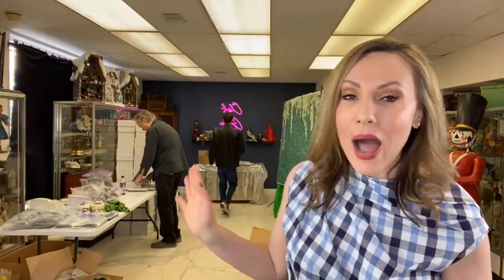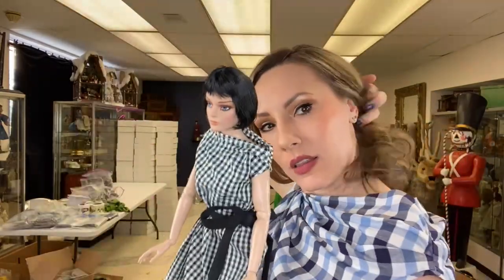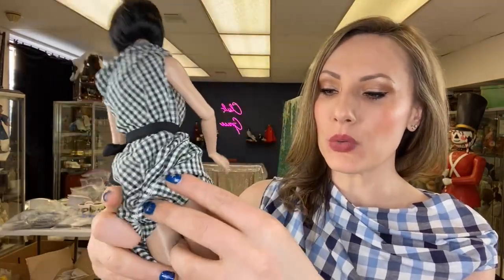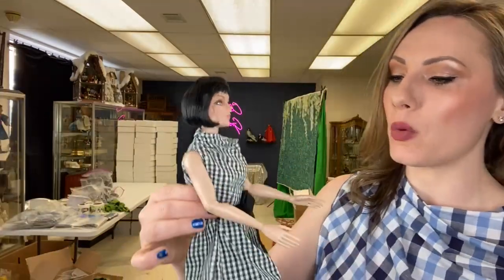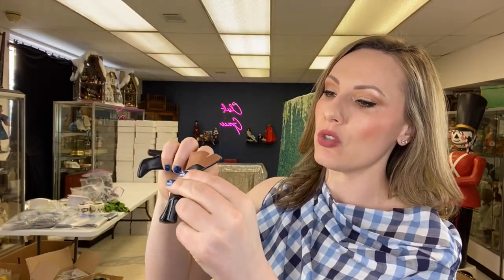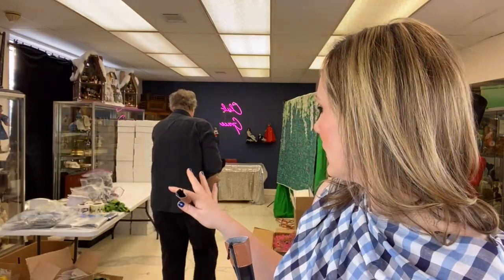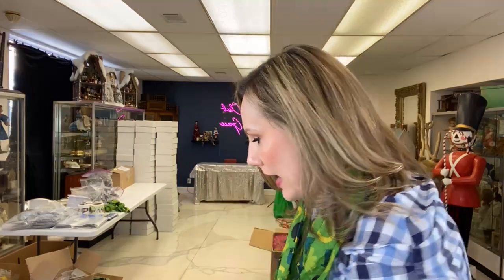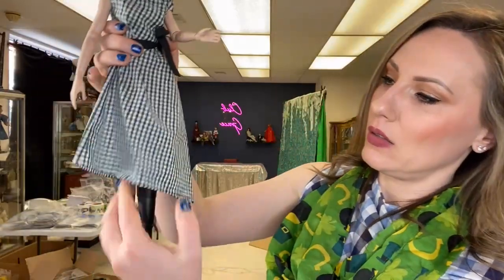MARCH DOLL CLUB GRACE UPDATE AND CLOTHING REVEAL | ROBERT TONNER DOLL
Join Rachel LIVE in the doll shop for the official unveiling of the clothing, accessories, and activities for Club Grace for March. You will LOVE seeing all of Grace's fabulous finds for March.